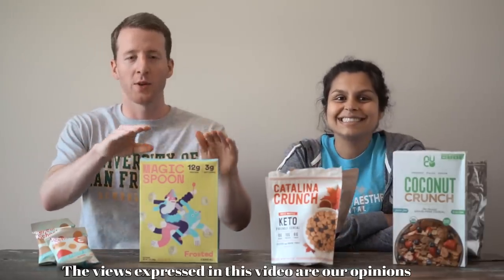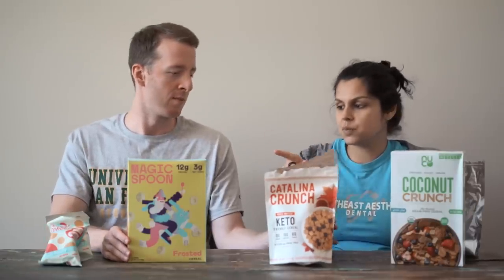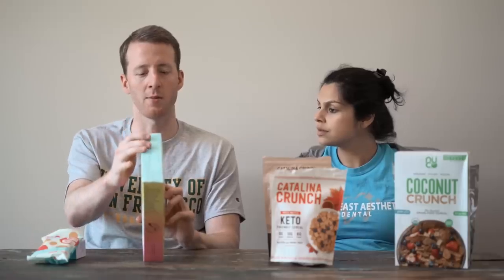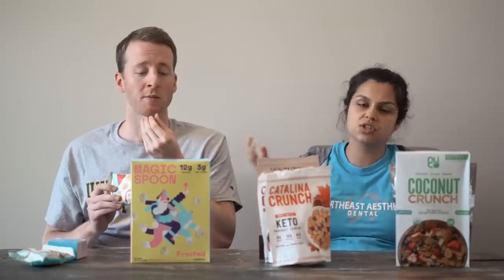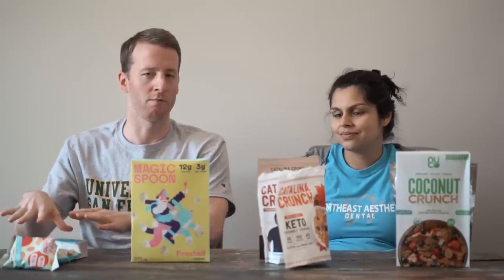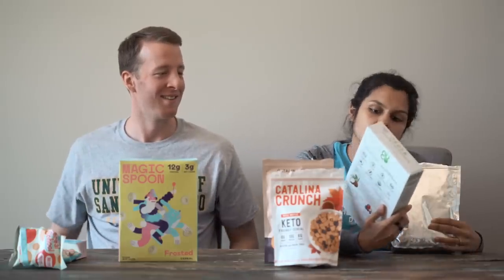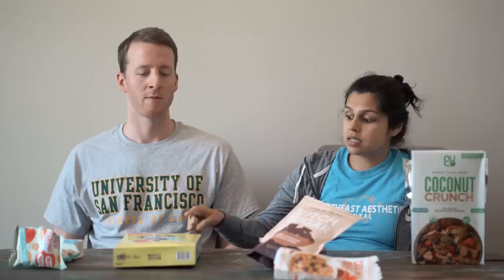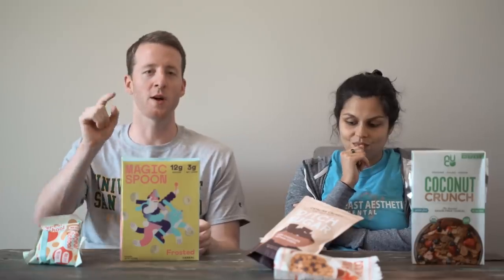Keto Cereal Review - From Really Bad to Sort of Decent!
Keto Cookalong
Keto Cookalong